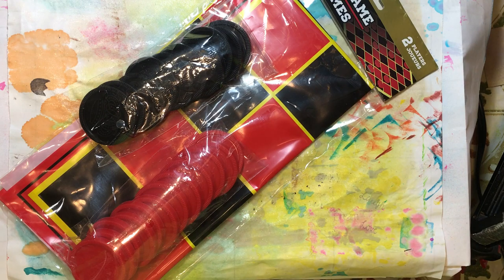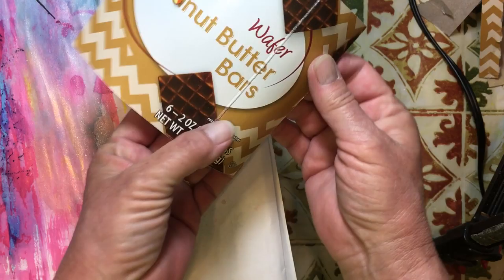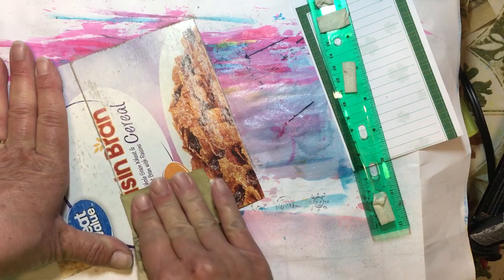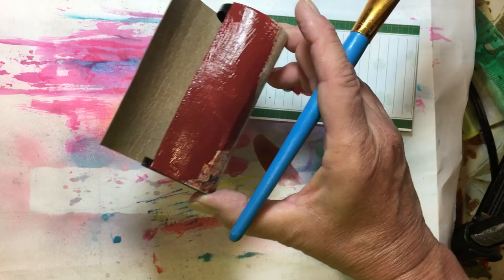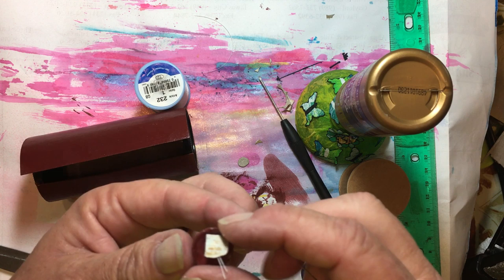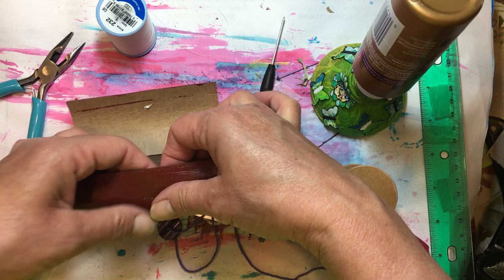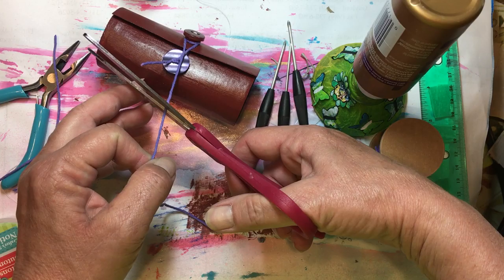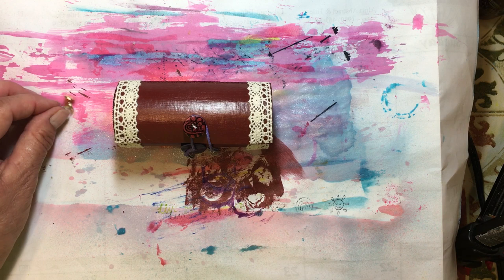Build Your Stash and Craft, Wk 134, Trinket Box Tutorial :)